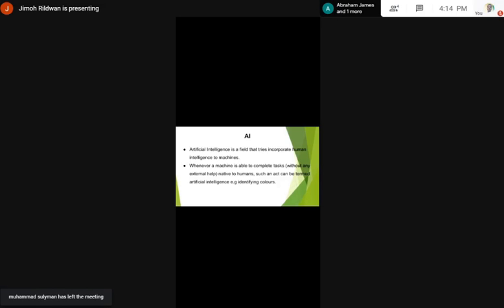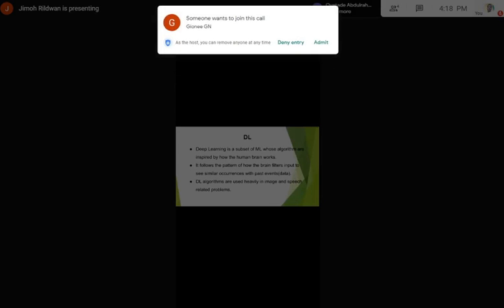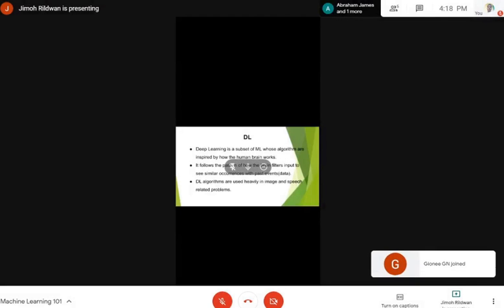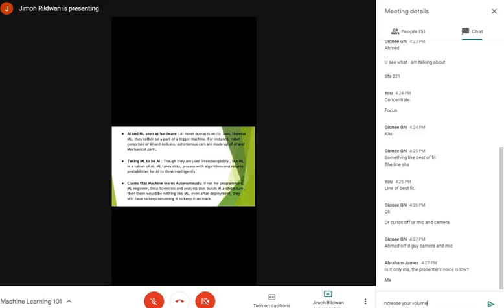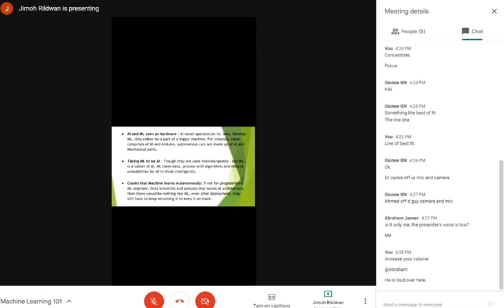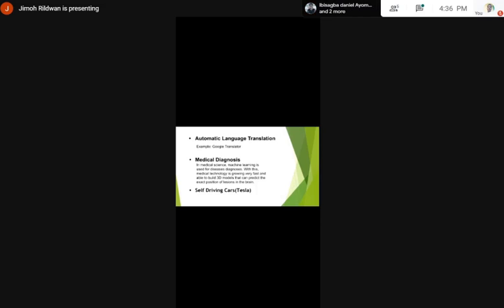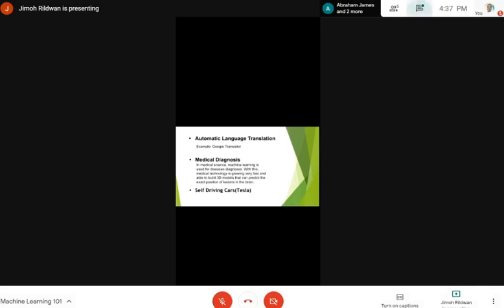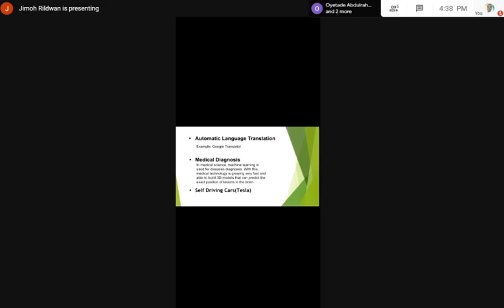ML 101 - Introduction to Machine Learning [DSC Unilorin]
This is a recording of our just concluded Machine Learning event where we discussed about getting started learning Machine Learning, this is a maiden event in a series of event organised for our Machine Learning Study Group where we learn about Machine Learning for 10 weeks.

Study Group registration ends on Monday, 23rd November, 2020 // 11:59PM